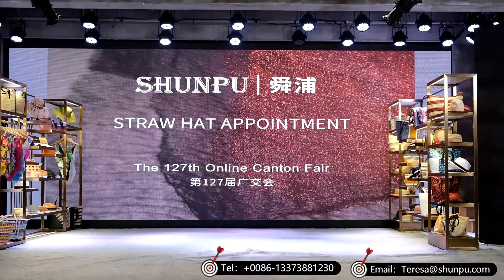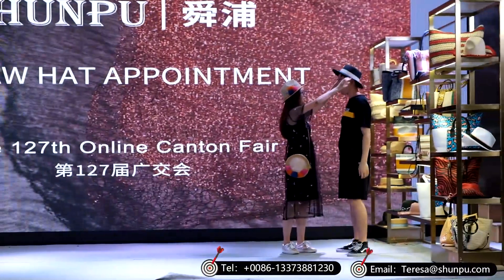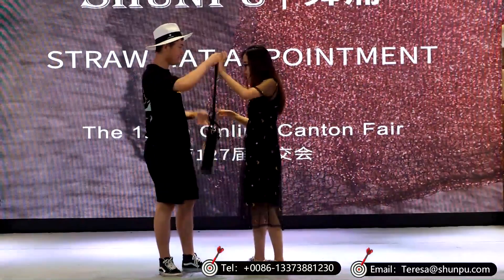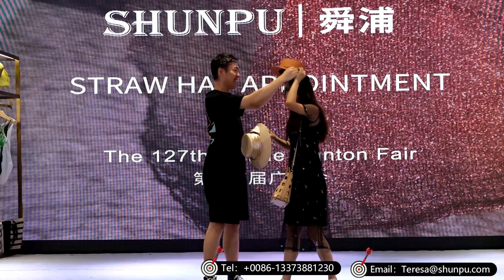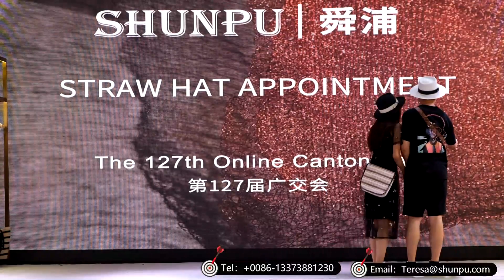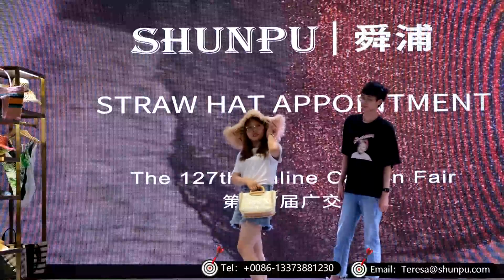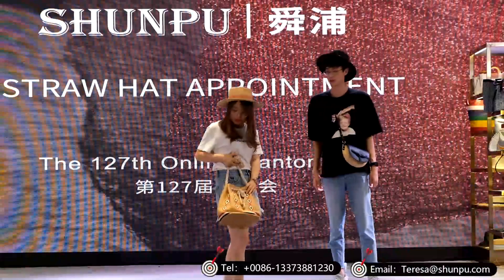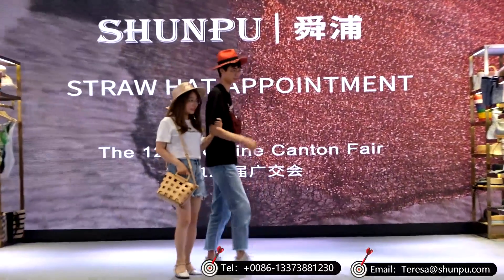A Special Appointment at Shunpu Store | Shunpu Product Presentation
In this video, 3 different stories of 3 different young couples are told. Each one of those stories presents a unique background and a special idea that we want to convey to you about our products.

Relax, sit back, and please enjoy our video.